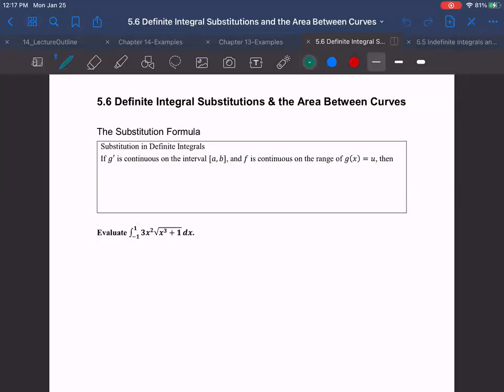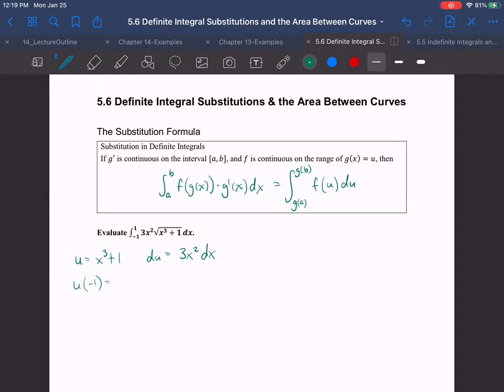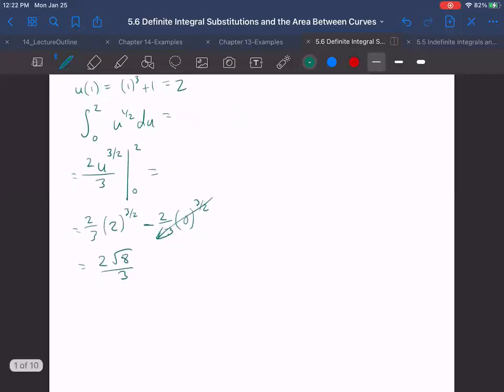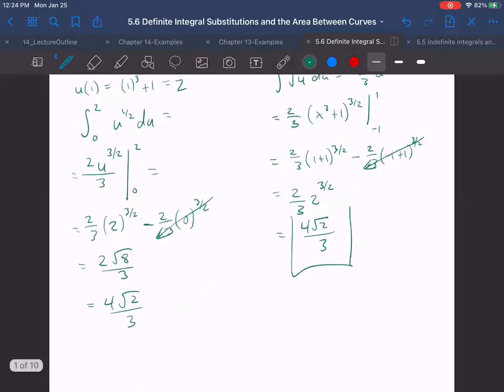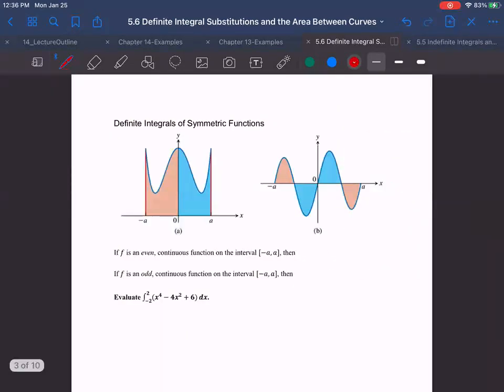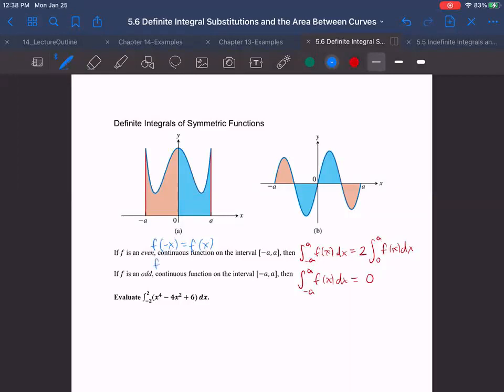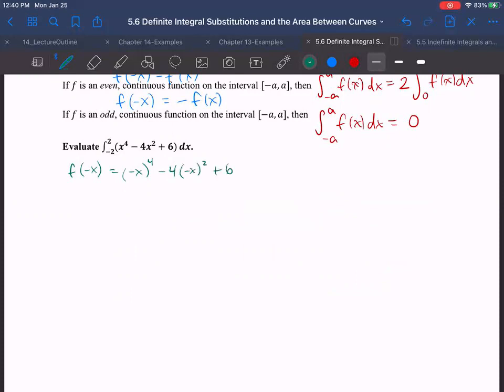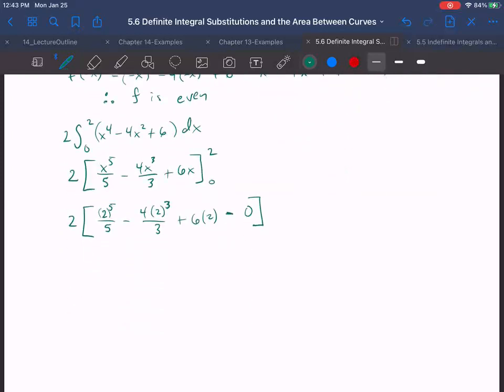Calculus Lecture 5.6 pt 1